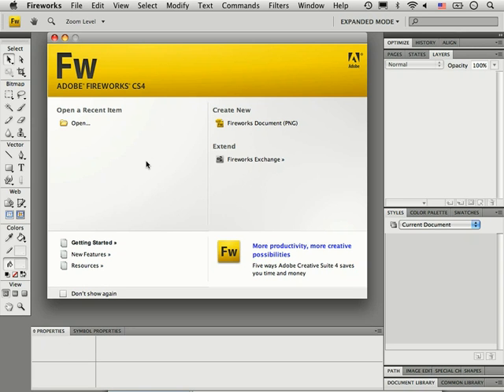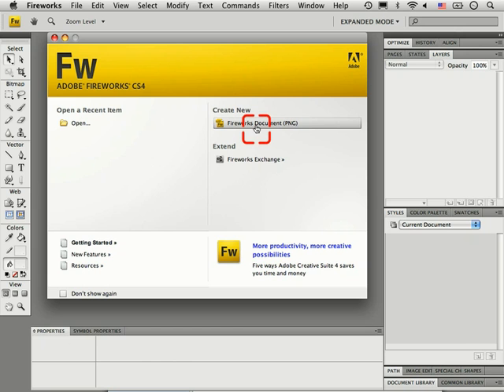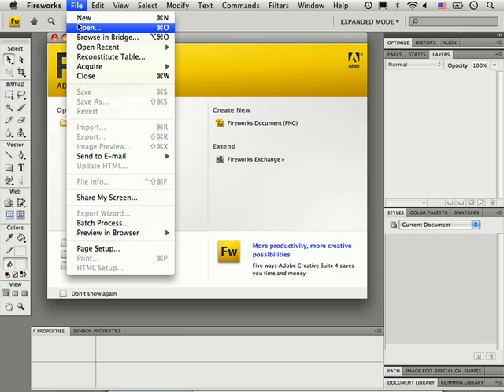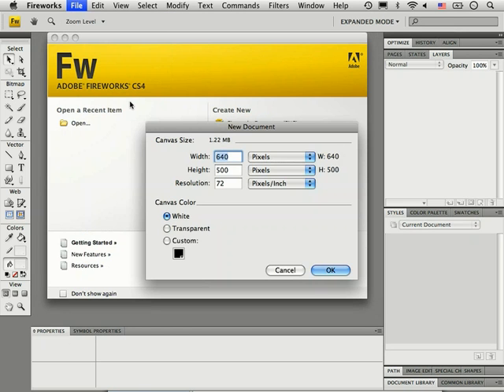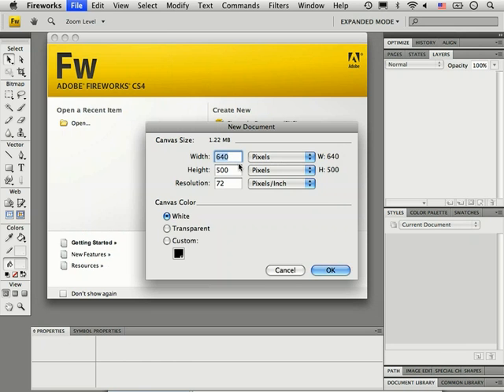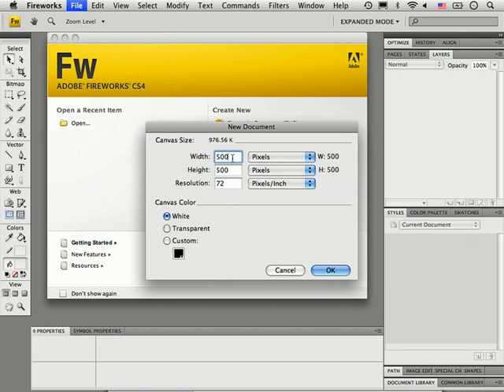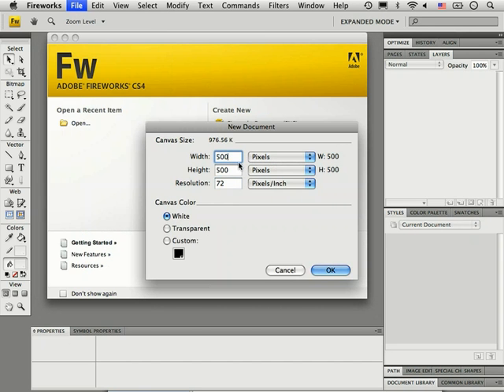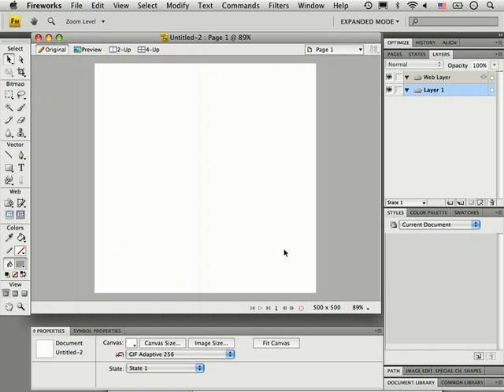Fireworks CS4 - Intro: Using Full Screen view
Rapidly prototype and design for the Web, and create and optimize images more quickly and accurately than ever before with the enhanced toolset featured in Adobe® Fireworks® CS4.